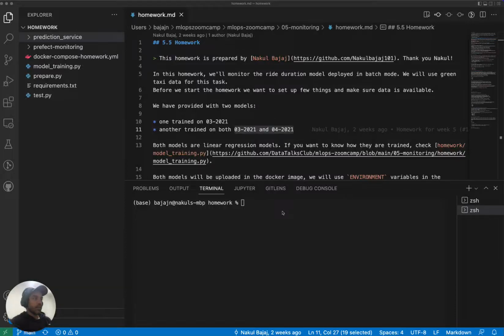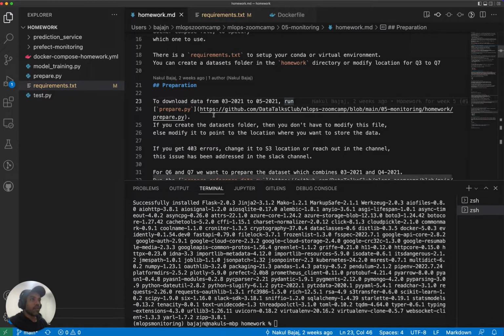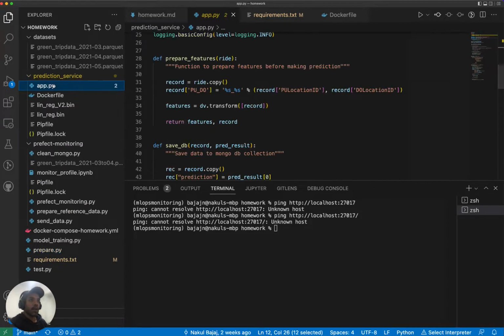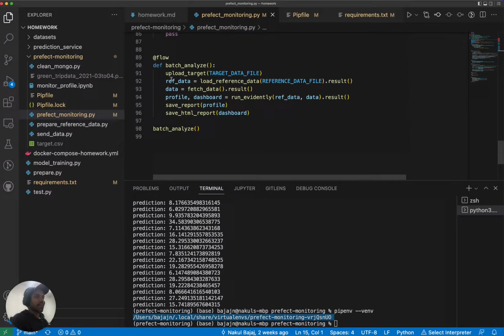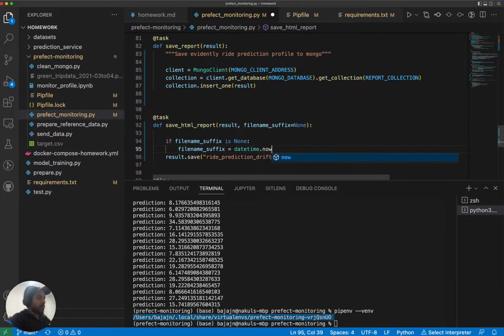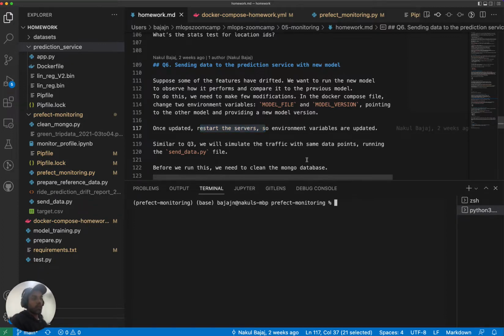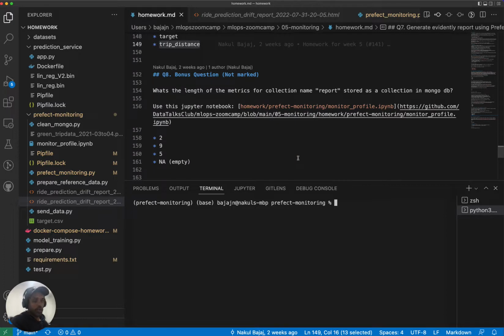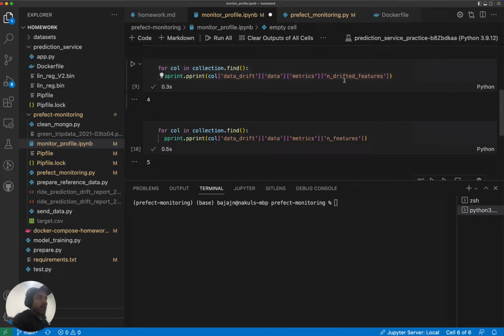Homework solution Week 5 by Nakul Bajaj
Timecodes:

0:00:03 - Monitor model performance with taxi data.
0:00:53 - Comparing model performance on unseen data.
0:01:42 - Train models with two datasets.
0:02:27 - Using environment variables to control model selection.
0:03:13 - Set up environment, run prepare.py.
0:04:15 - Activate environment, install libraries.
0:05:12 - Install Python 2.0b, pip, virtual env.
0:06:01 - Installing libraries with pip.
0:06:56 - Download data sets, run script.
0:08:01 - Prepare reference dataset file, error: "find not found".
0:09:18 - Troubleshooting Docker services.
0:10:15 - Test Docker Compose setup.
0:11:11 - Services built, pinging now.
0:12:08 - Accessing db/http, setting docker volume.
0:13:24 - Prediction service saves data in MongoDB.
0:14:16 - Data stored in MongoDB securely.
0:15:02 - Save data in Docker volume safely.
0:15:40 - Manage volumes with docker commands.
0:16:29 - Prediction accuracy of 5000 data points.
0:17:10 - Analyzing 2021 data with 5000 samples.
0:18:00 - Run send data with model v1.
0:18:58 - Installing and running Python file.
0:20:23 - Generating report with prefect, two functions left blank.
0:21:26 - Saving report to MongoDB, generating HTML report.
0:22:37 - Create mobile client, save profile, generate HTML report.
0:23:50 - Create empty collection for report.
0:25:02 - Generate HTML report from data, save to collection.
0:26:36 - Version control using datetime.
0:28:04 - Generate HTML report with F-string formatting.
0:29:57 - Model features drifted: 3.
0:31:06 - Testing location IDs with two drifted features.
0:32:00 - Predicting with new model, simulating Q3 results.
0:32:52 - Update environment, model, version; restart servers.
0:33:31 - Restarting Docker Compose, changing to v2, cleaning server.
0:34:39 - Simulate traffic with cached data.
0:35:54 - Generate evidently report with new model.
0:37:06 - Prepare reference data set.
0:38:09 - Run prefect monitoring to get latest model.
0:39:01 - Checking new model's drift report.
0:40:04 - Drift detected in 2005 report.
0:41:22 - Run startup script, connect to client, extract metrics.
0:42:13 - Retrieve metrics from profile: client.get database, collection, print.
0:43:38 - Find Pi docs quickly: Tutorials, collections, documents.
0:44:35 - Bulk insert data, find reports, print collection.
0:45:26 - Extracting metrics from nested dictionary, cleaning and measuring length.
0:46:24 - Count keys: 9.
0:47:19 - Features drifted: 4/5.